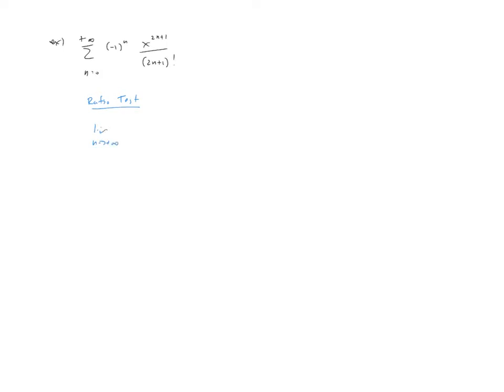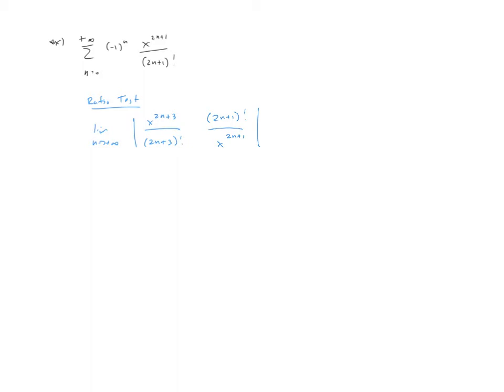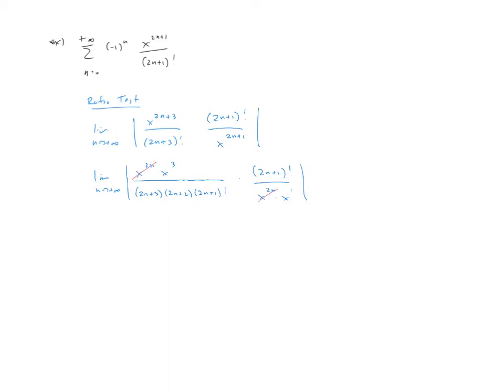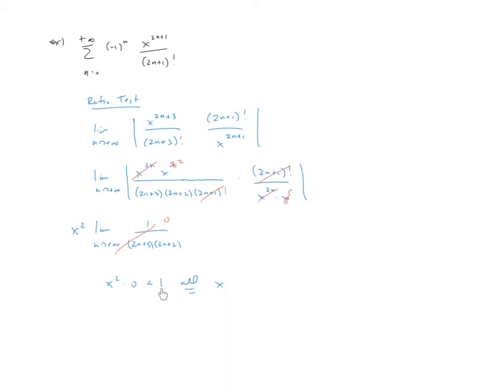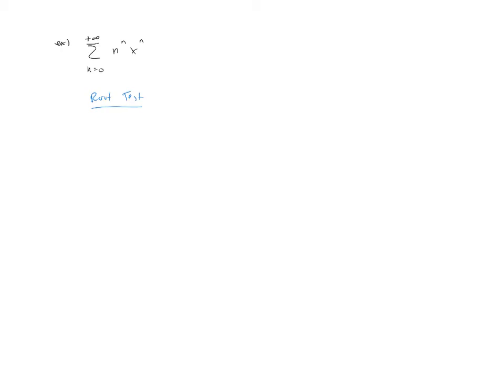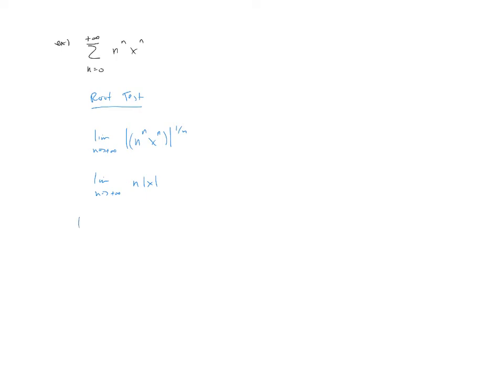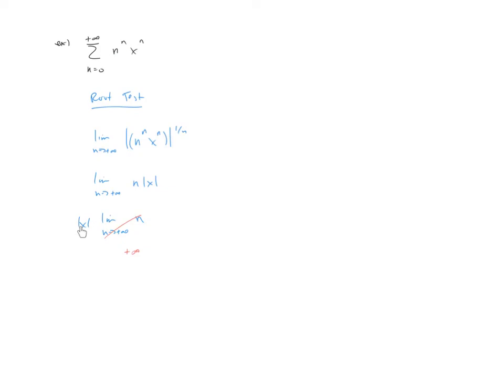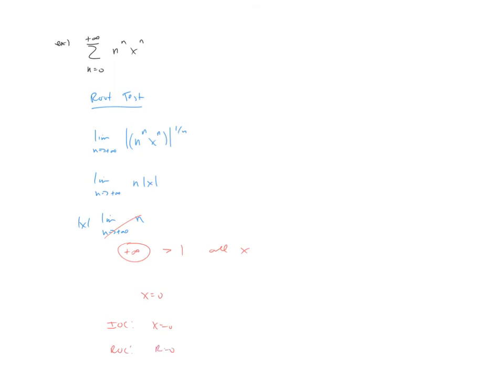Power Series - P2